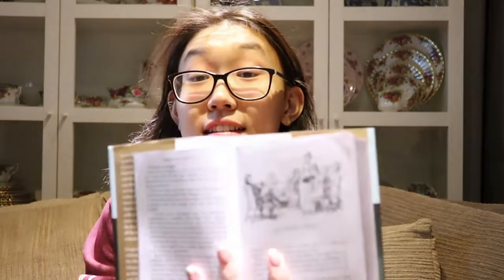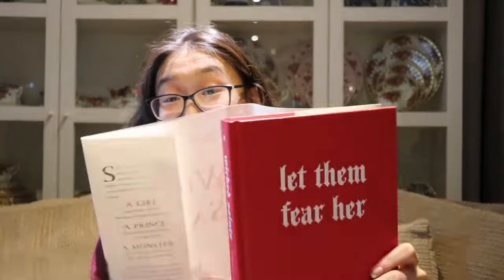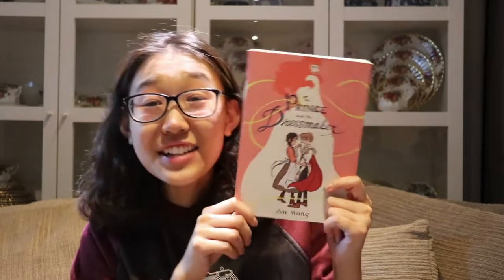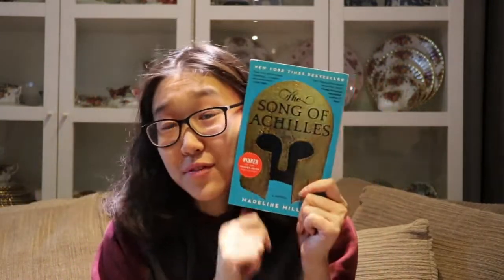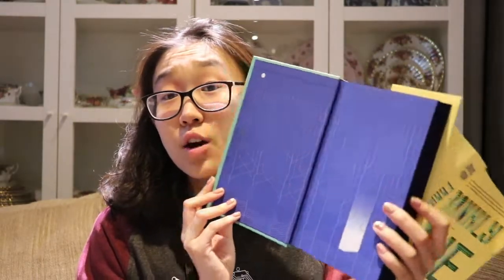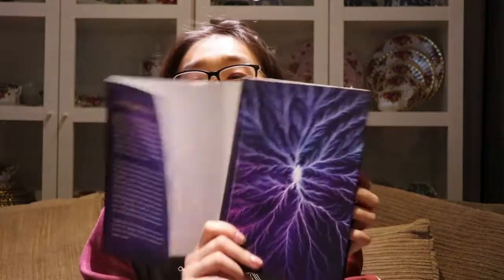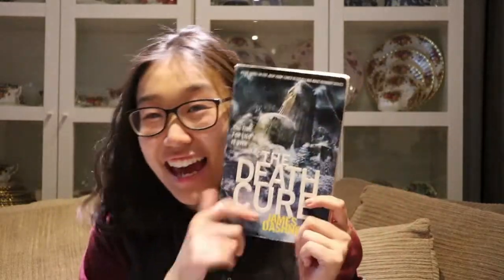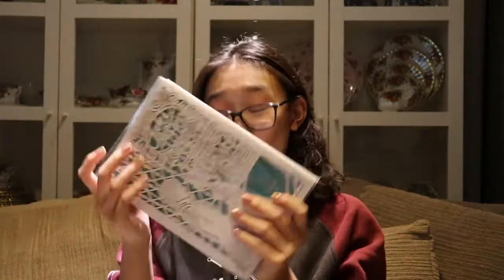2019 Book Haul | misscocochen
This is every single physical book I purchased in 2019! I filmed this in the first few days of 2020 and I had not yet internalized that is was 2020 yet so when I say "this year" I mean 2019 lol